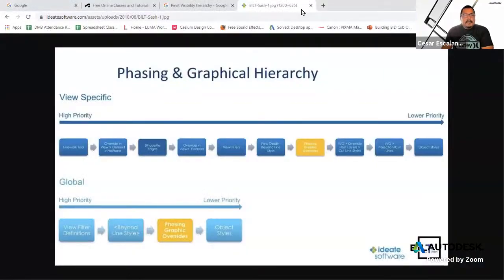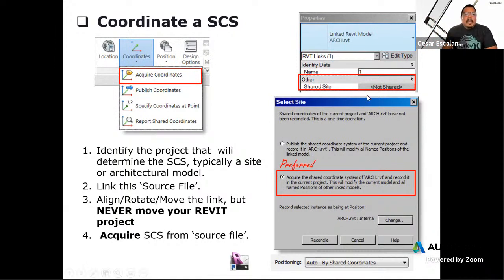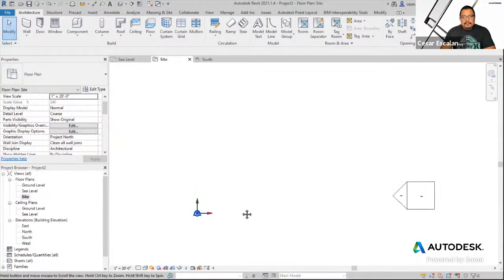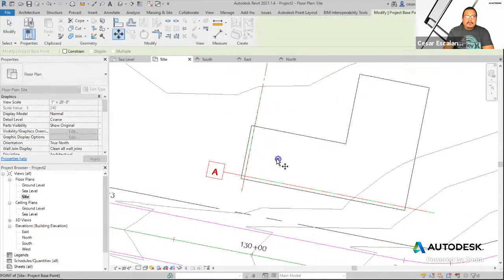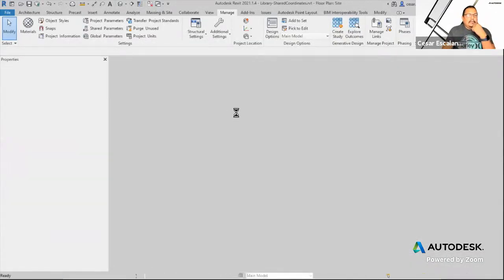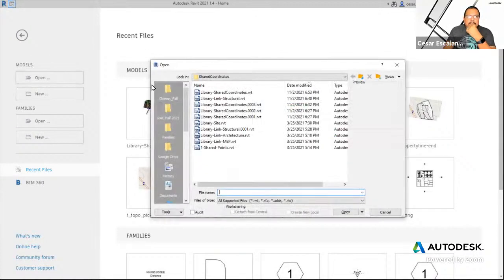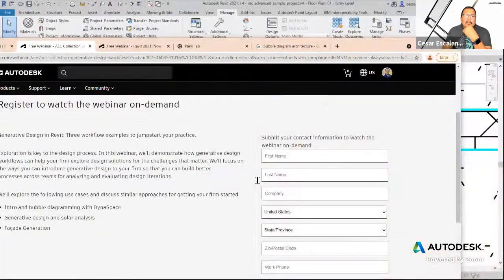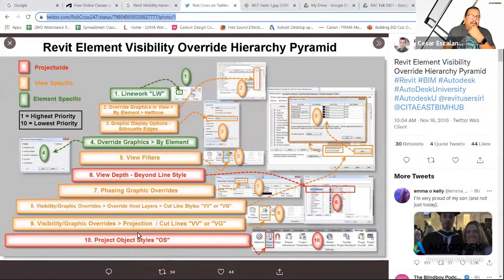20211102 OXMAN College - Revit Advanced - Fall 2021